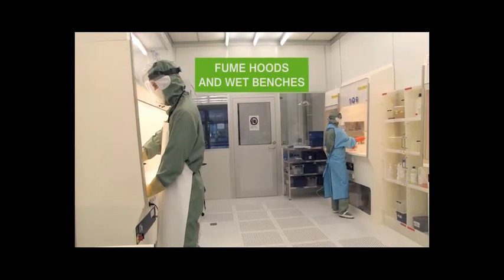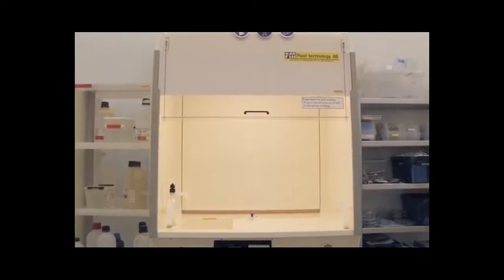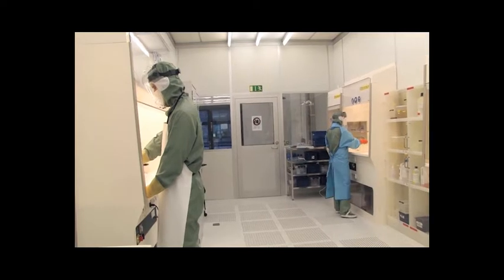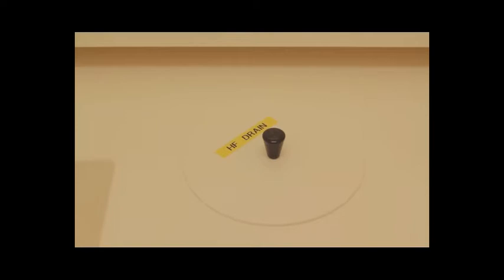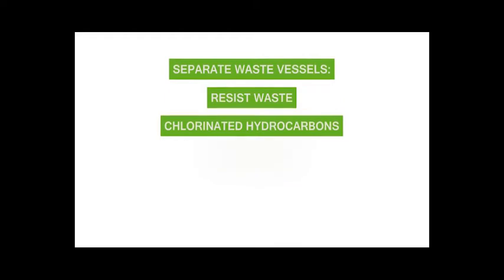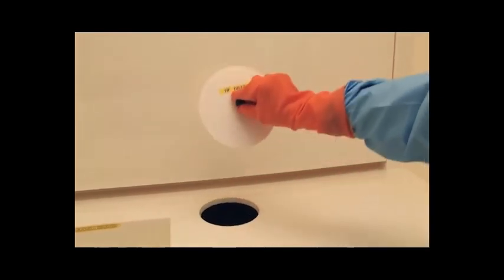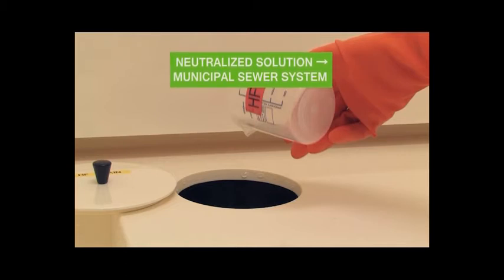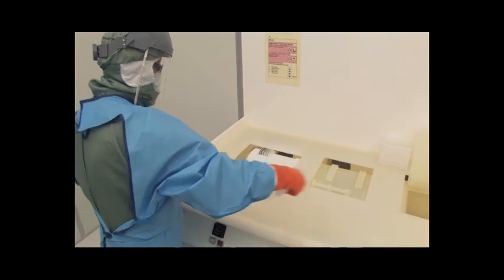1 Solvent Fumehood